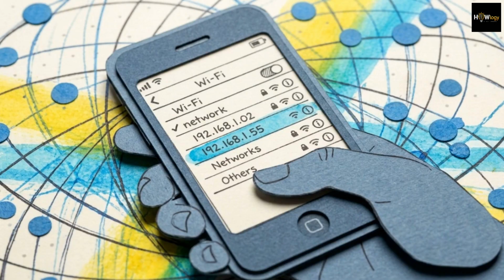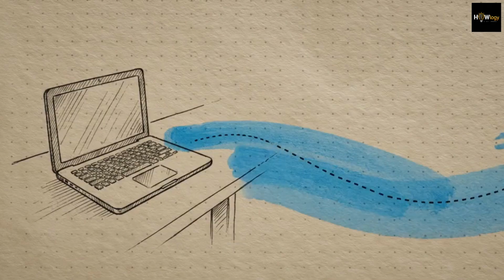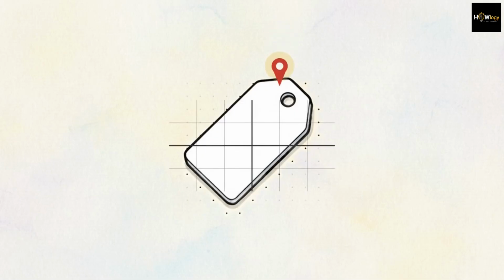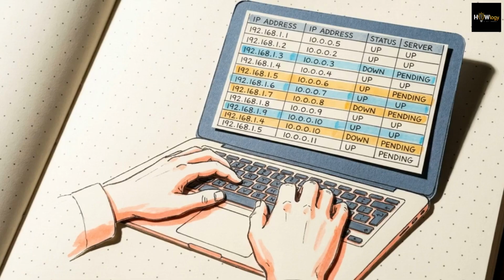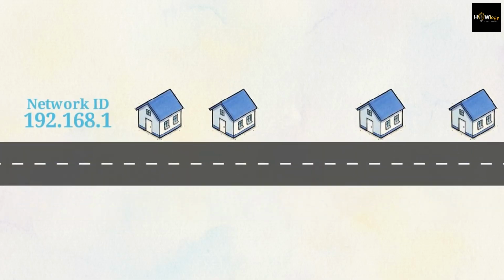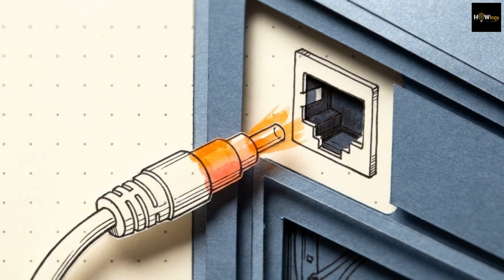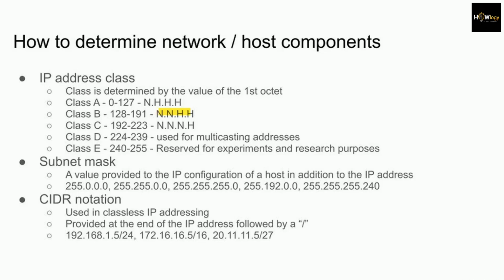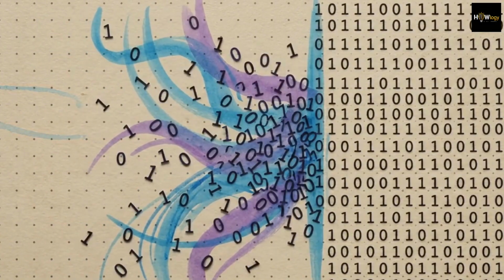IP Address Explained | IPv4, Subnet Mask, Network & Host Parts | Computer Networks Tutorial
What is an IP Address and how does the Internet know where to send data?

In this video, we explore the fundamentals of the Internet Protocol (IP) and understand how devices communicate over networks using IPv4 addresses.

You will learn how IP addresses identify devices, how IPv4 addresses are structured, and how network and host portions work together to enable communication across the Internet.

This tutorial is designed for Computer Science students, IT students, networking beginners, and anyone preparing for networking certifications such as CCNA.

📚 Topics Covered in This Video:

✅ What is the Internet Protocol (IP)?
✅ Purpose of an IP Address
✅ IPv4 Address Structure
✅ Logical Address vs Physical Address (IP vs MAC)
✅ Dotted Decimal Notation
✅ Binary Representation of IPv4 Addresses
✅ Network ID and Host ID
✅ Subnet Masks Explained
✅ IP Address Classes (Class A, B, C, D, E)
✅ CIDR Notation and Classless Addressing
✅ How Devices Communicate Using IP Addresses

Networking Beginners
CCNA Learners
Cybersecurity Beginners
Anyone interested in how the Internet works